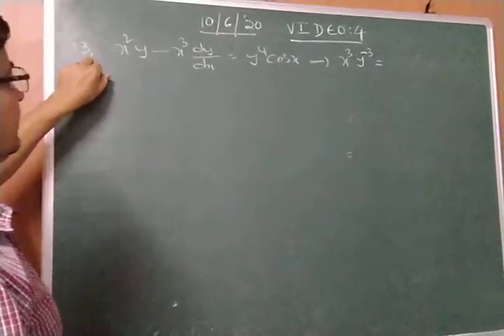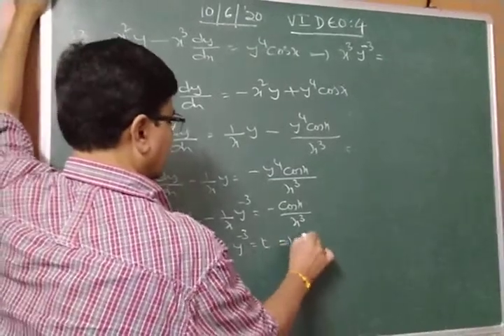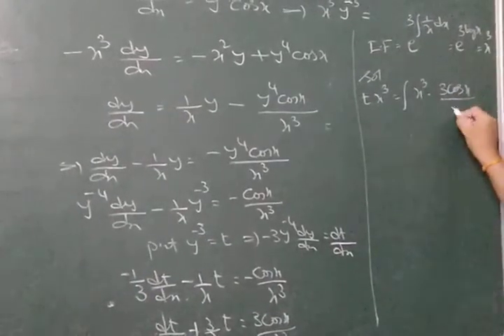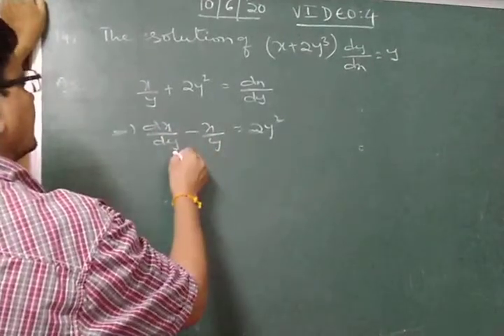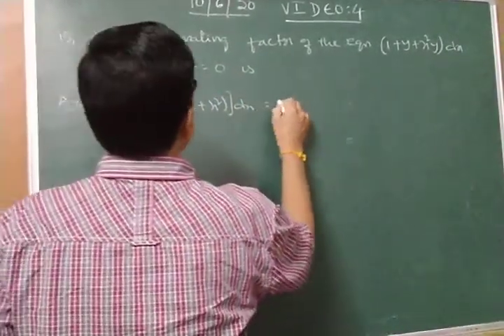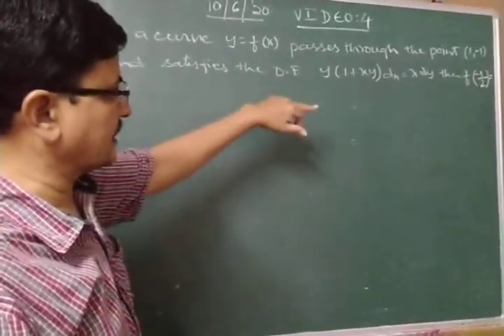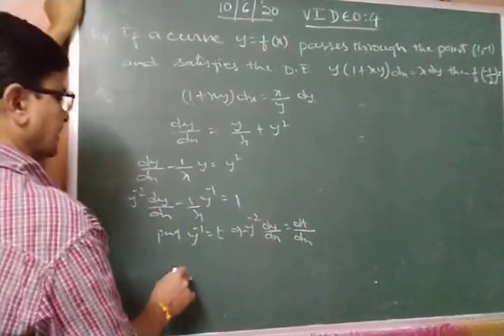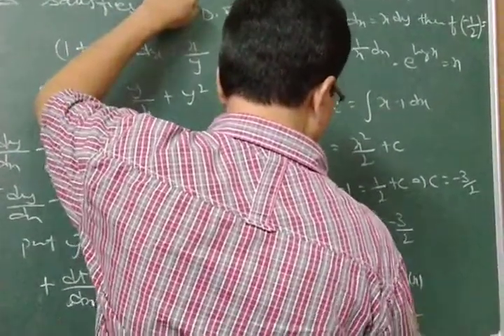Differential Equations 2B(4)